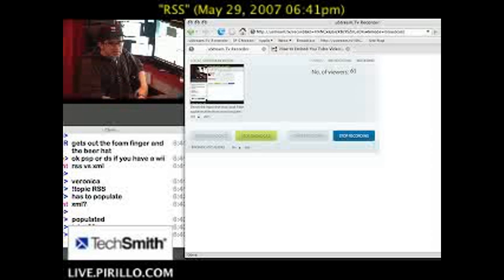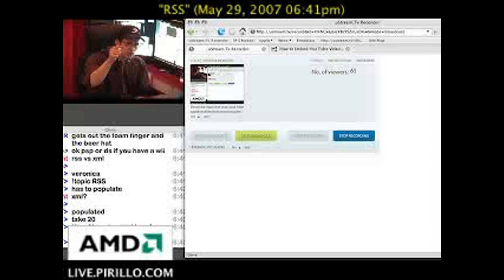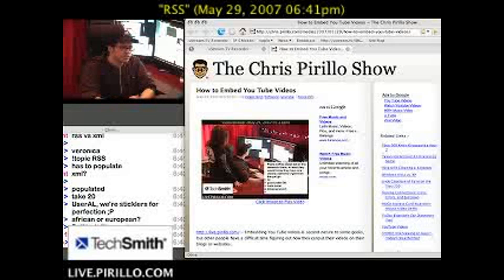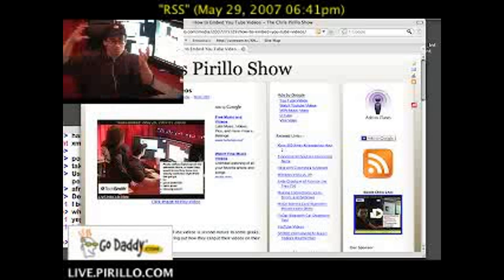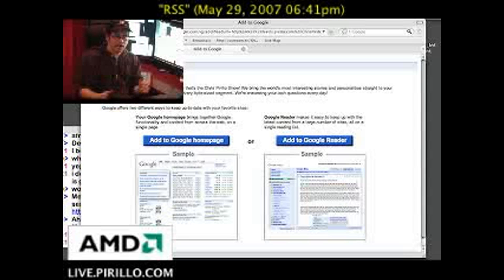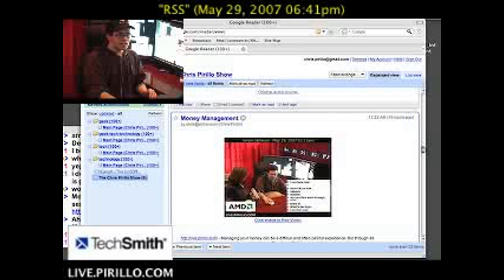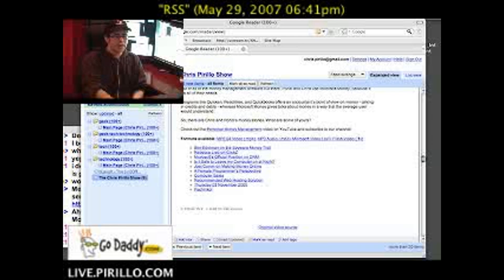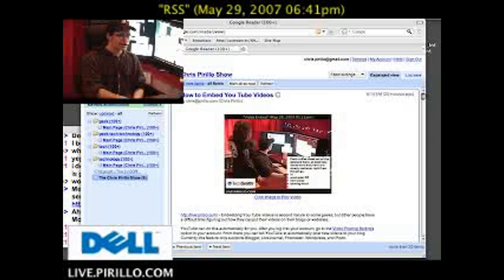RSS Explained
/ - RSS - Really Simple Syndication - is an awesome tool that you need to start using, because it will make your life much easier.